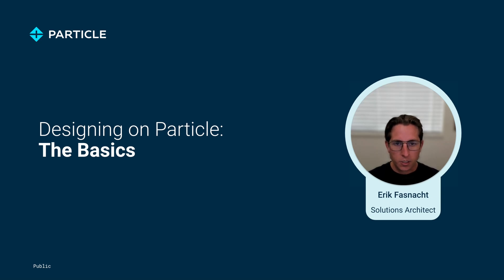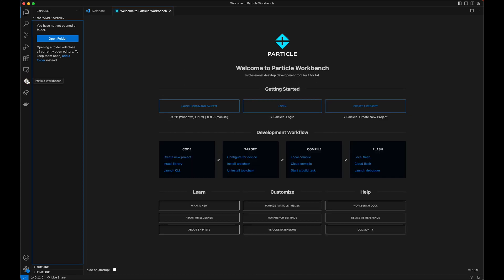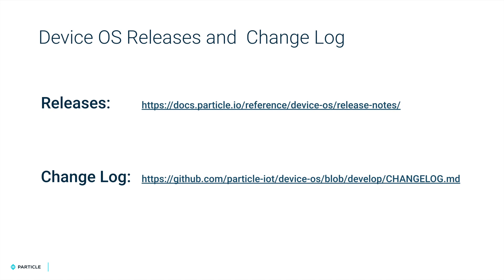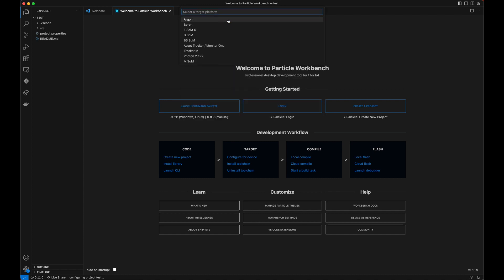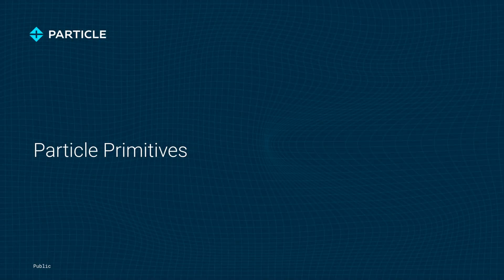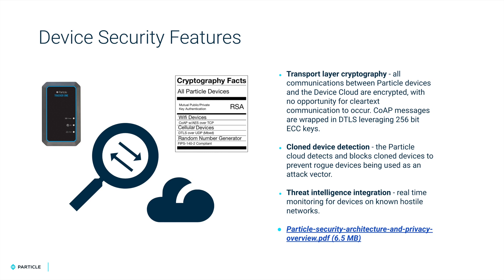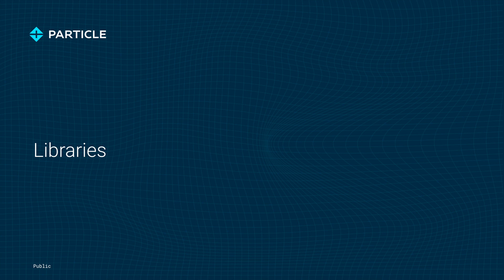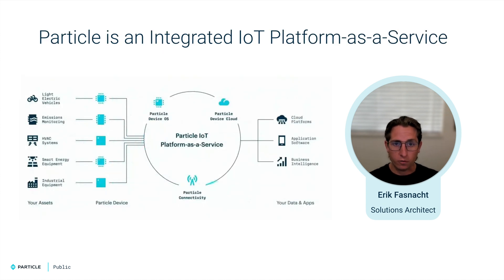How to Master Hardware Design Basics with Particle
In this video, we'll guide you through the do's and don'ts of crafting top-notch Particle-based products. Dive into the world of firmware development as we share expert tips and healthy design principles to elevate your project. Ideal for those who want to get it right the first time!